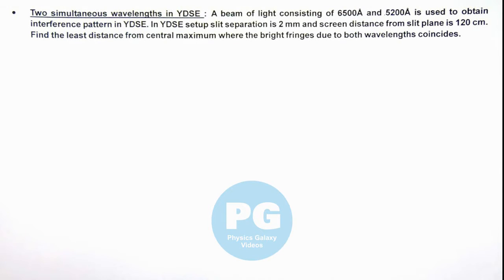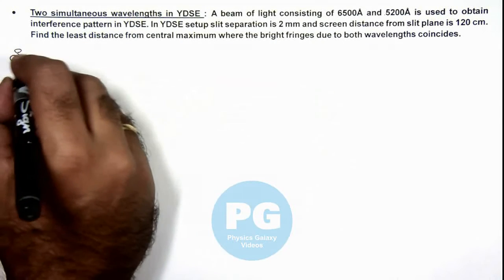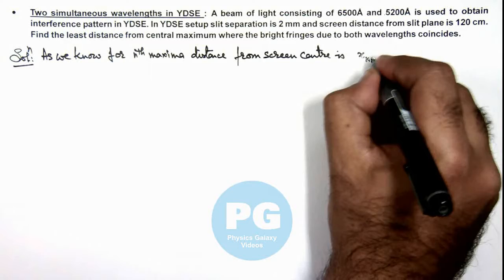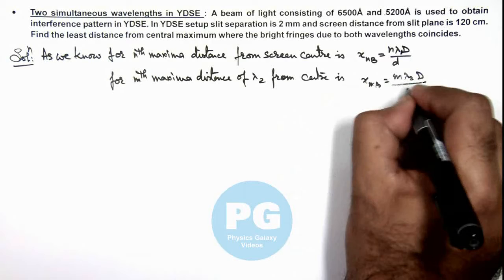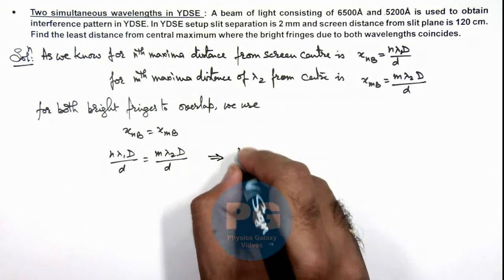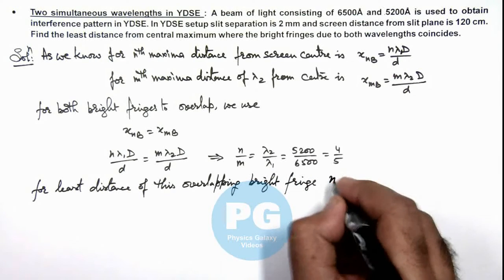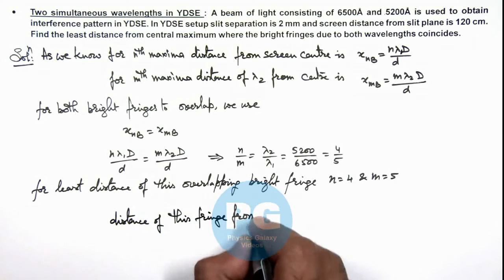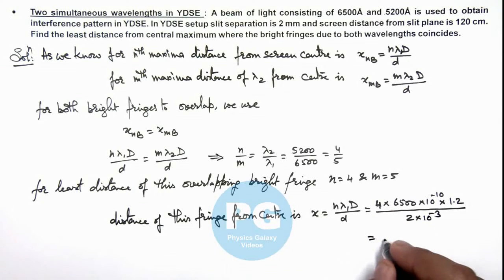19. Advance Illustration | Wave Optics | Two simultaneous wavelengths in YDSE | by Ashish Arora